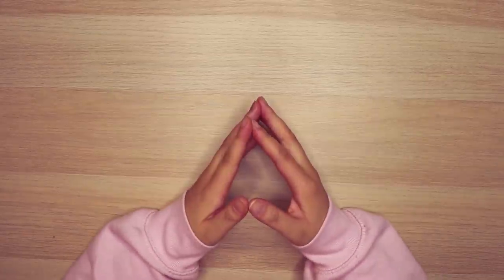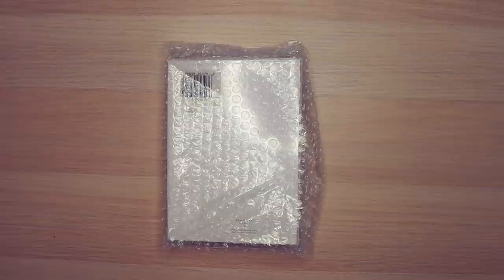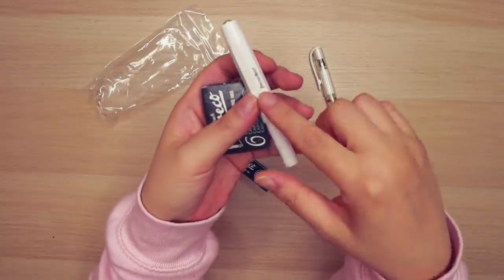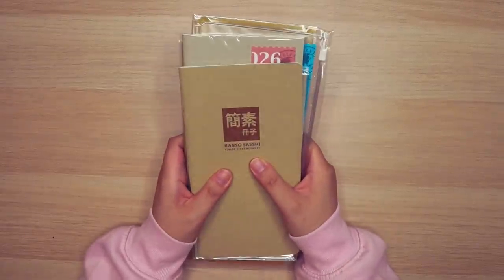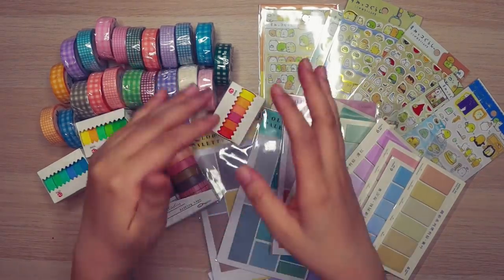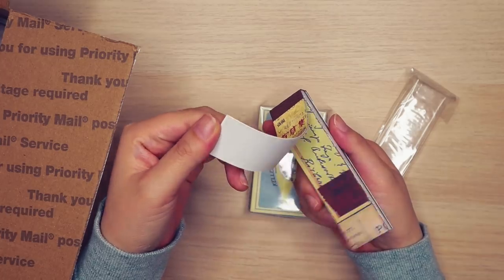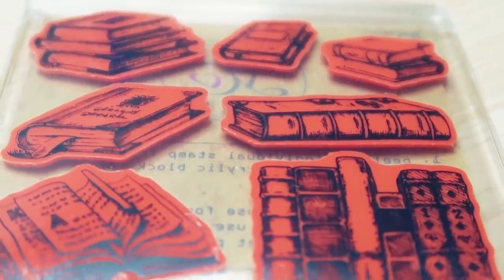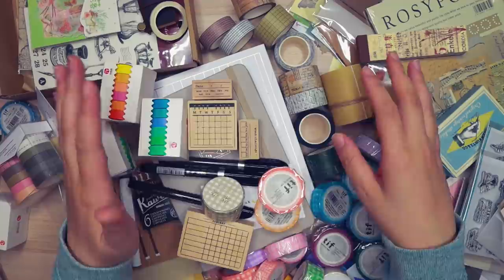📦 HUGE STATIONERY HAUL (Part 1) | Stationery Shops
Hi everyone! Here's the first part of a HUGE stationery haul that I've been hoarding since NOVEMBER! I saved up some money for my birthday to take advantage of holiday sales at some of my favorite stationery shops and small business owners.

This video is the first part of the haul and will cover the following stationery shops:

» CHAPTERS
00:00 Introduction
02:44 Notebook Therapy
12:30 Jet Pens
23:27 Stationery Pal
28:48 Wintertime Crafts
39:43 Your Creative Studio

» CREDITS
Canon EOS M50
Canon G7 X Mark II
Manfrotto Camera Arm
Ring Light
Blue Yeti USB Mic